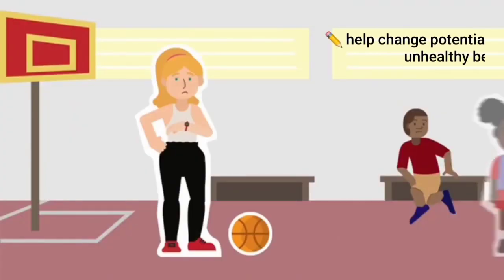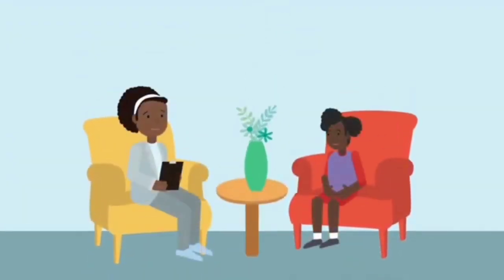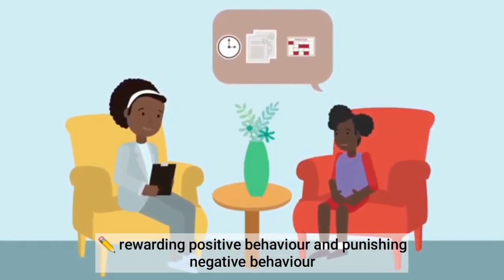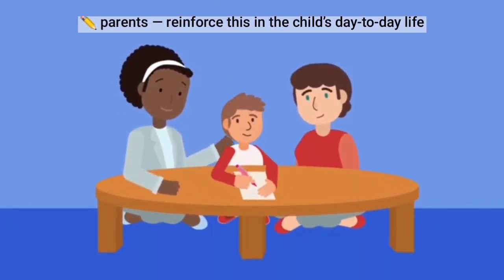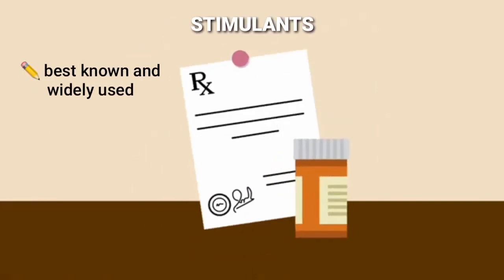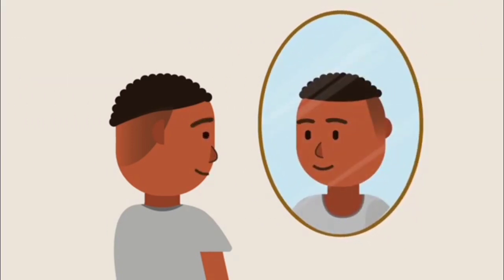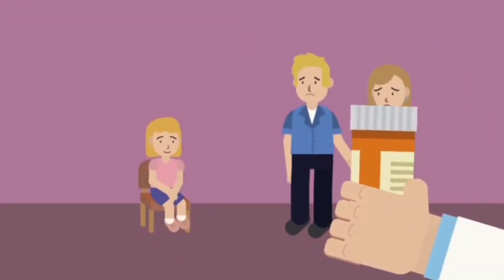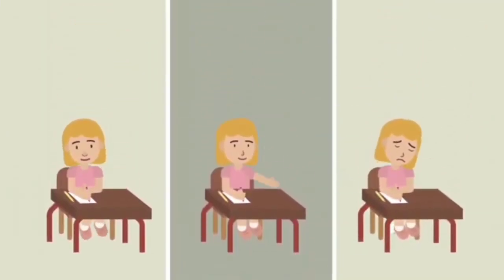ADHD with Occupational Therapy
Hi guys. We are back again with another video. As you can see from the title, we talked about a condition that is oftenly misunderstood by our society, ADHD. In this video we will be going through what is ADHD, what causes it, how to identify if your child has ADHD, what problems will your child faced growing up with ADHD and Occupational Therapist treatment for it. We hope what we will be sharing will benefit everyone including ourselves.